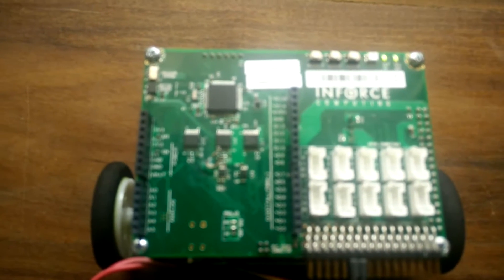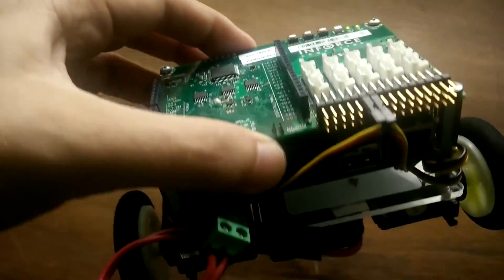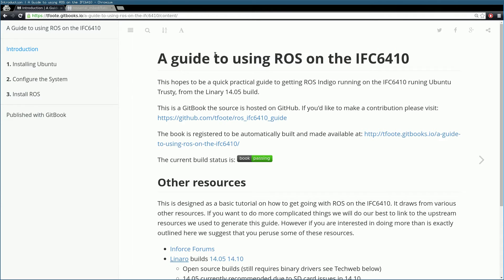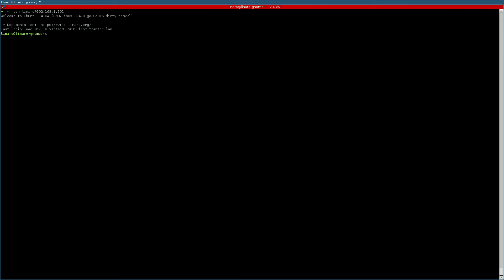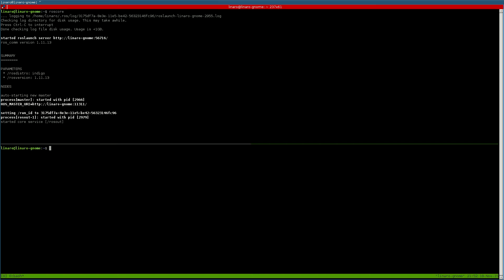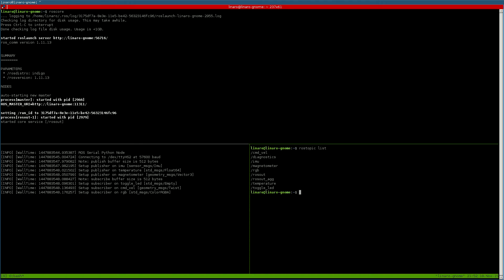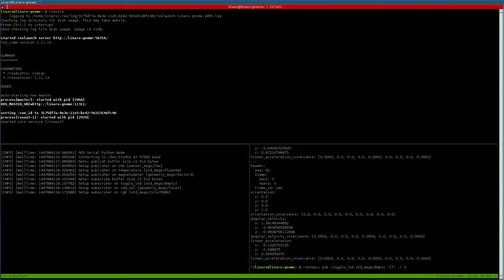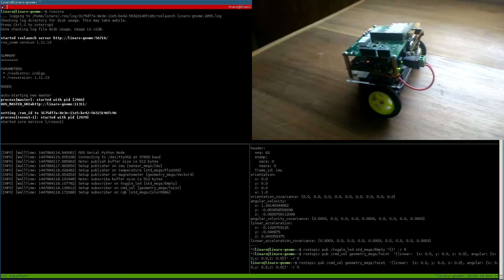rosserial mbed PAC with Inforce 6410P Demo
This is a demo video on how to communicate Inforce's mbed PAC shield with ROS running on an IFC6410P board using rosserial_mbed package.